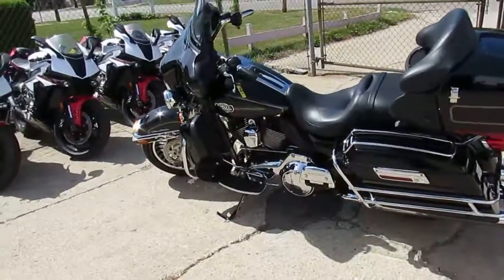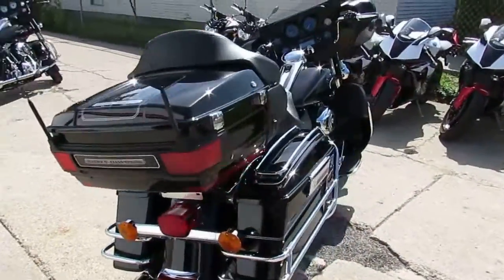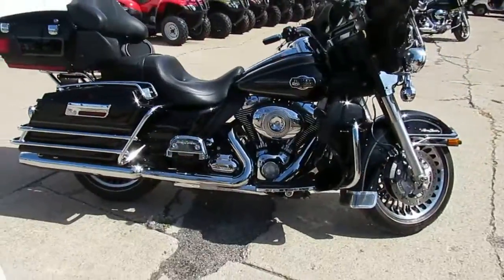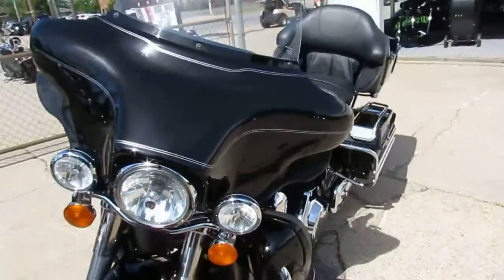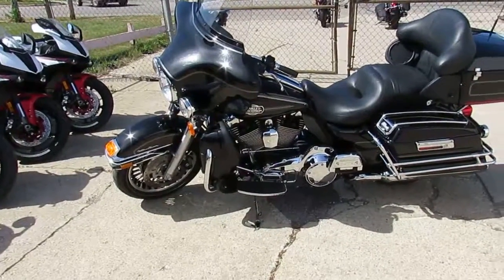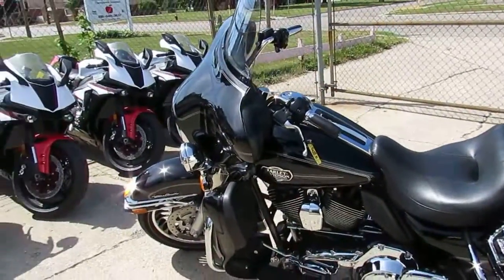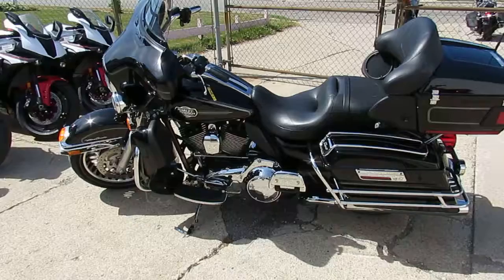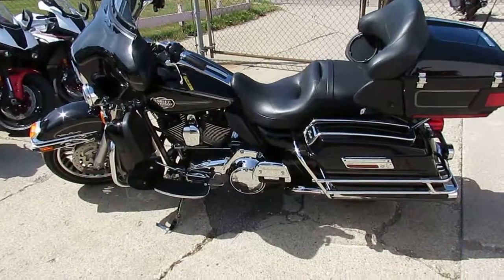Electra Glide Ultra for sale in Michigan $13,500 U3591